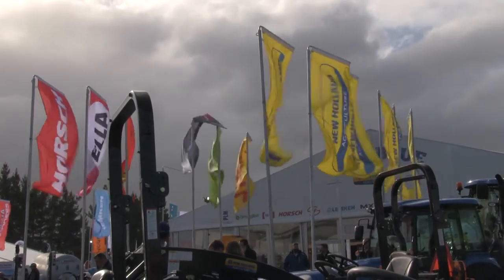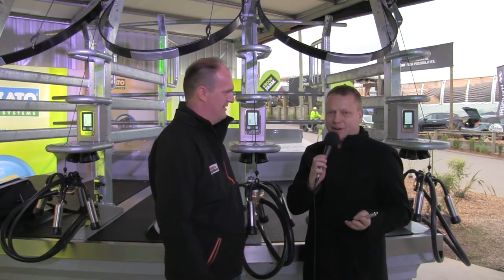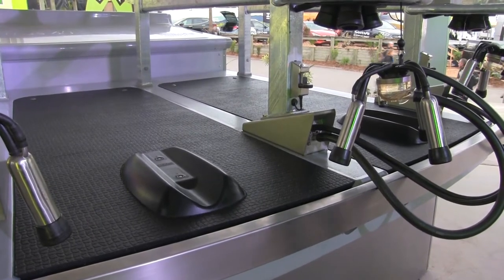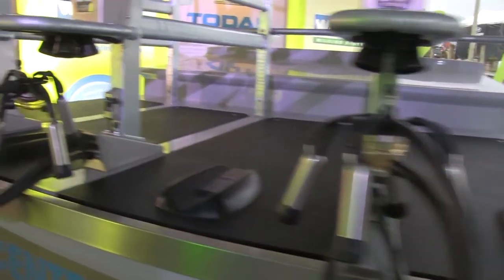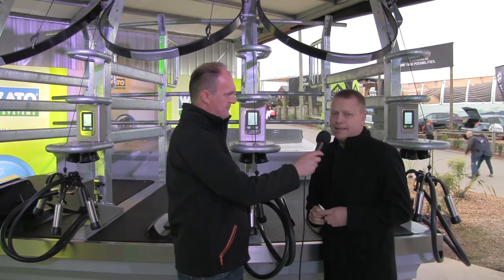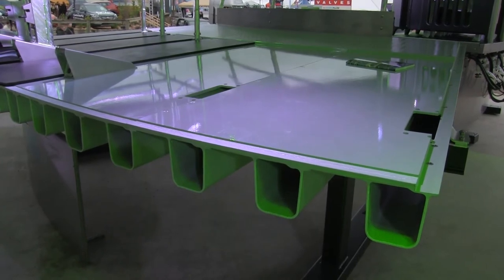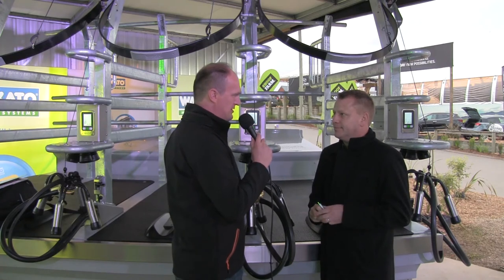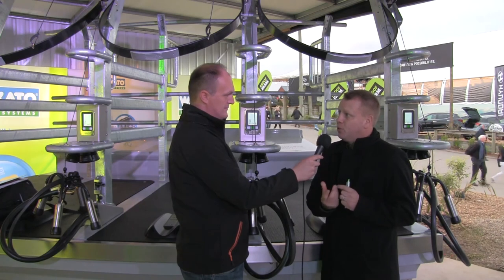Fieldays 2017: Interview with Waikato's Grant Wisnewski